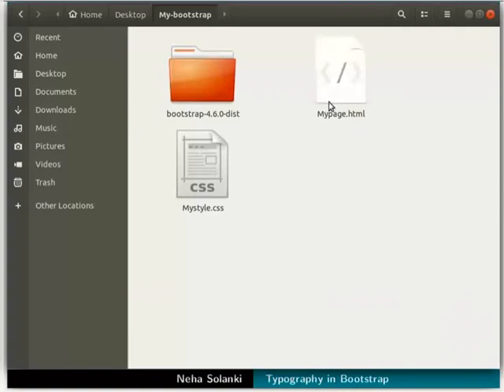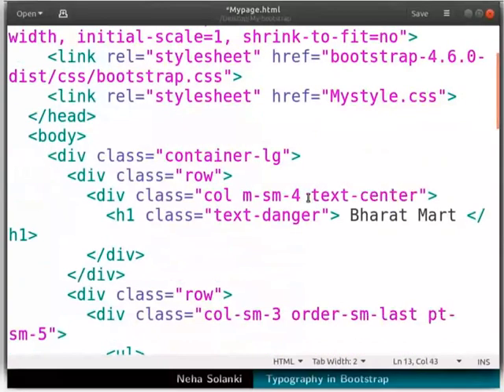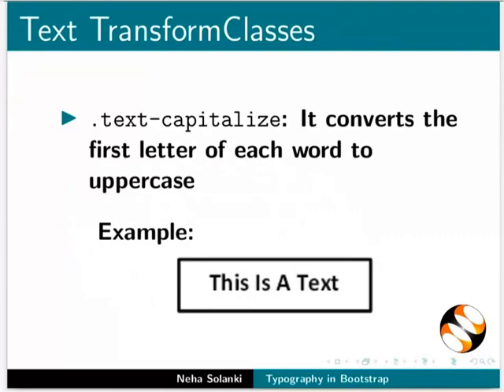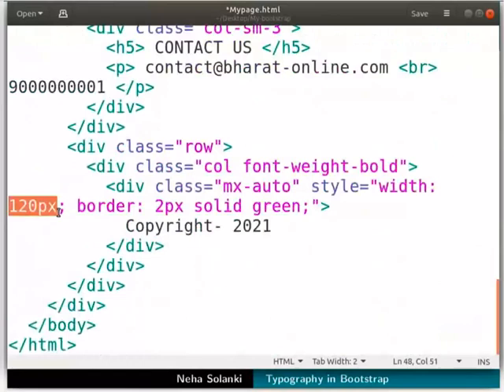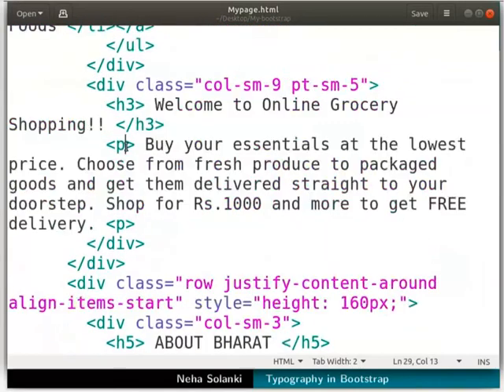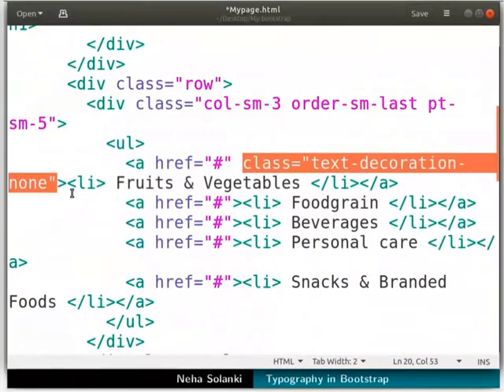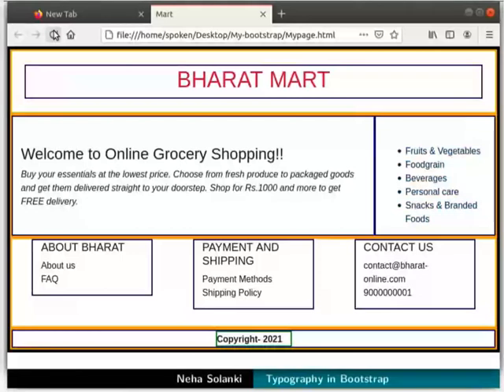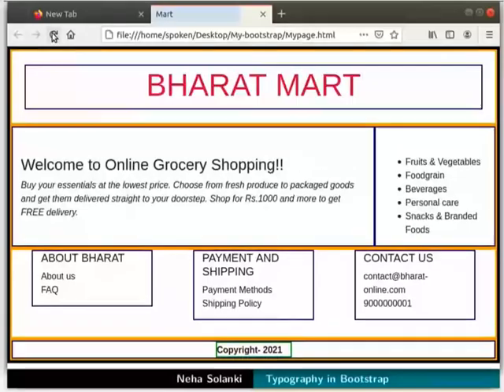Typography in Bootstrap English